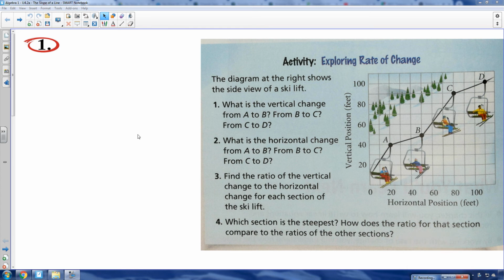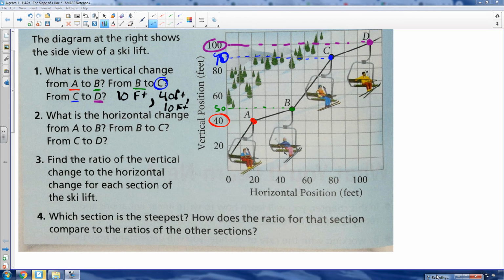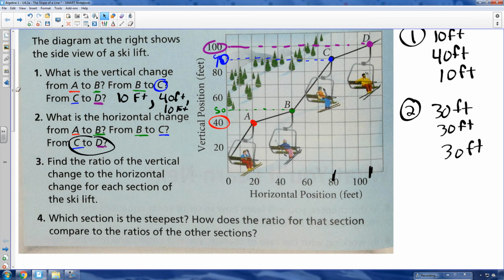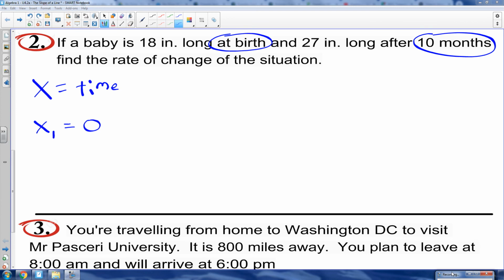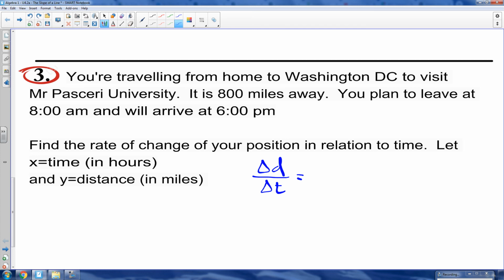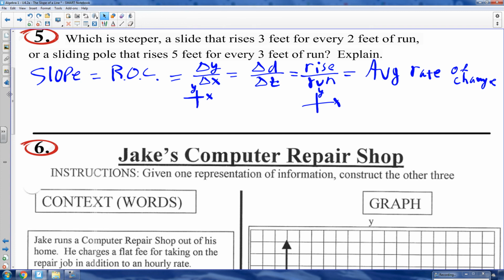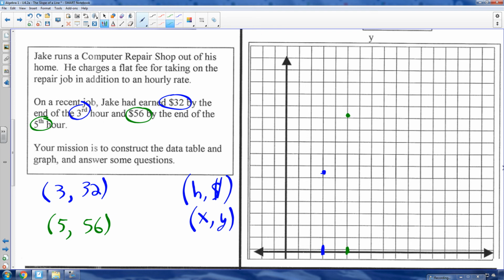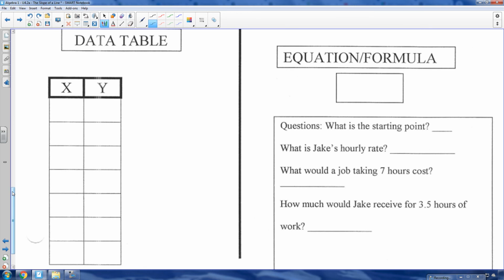Algebra 1 - U4.2a - The Slope of a line